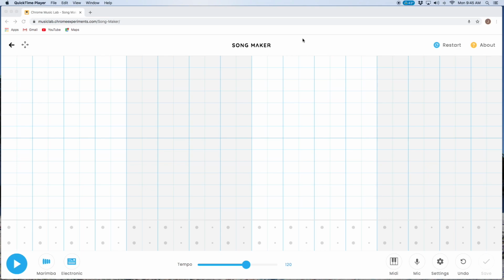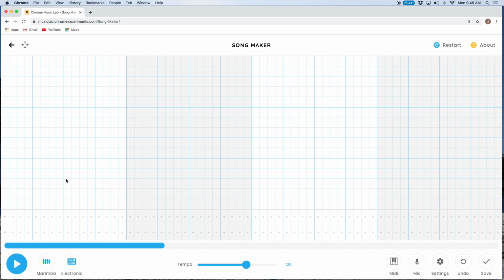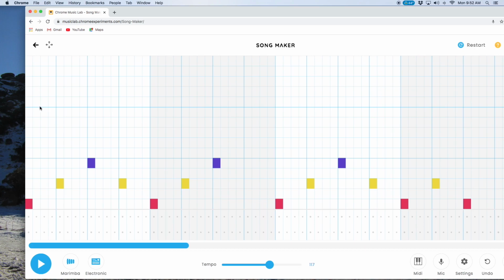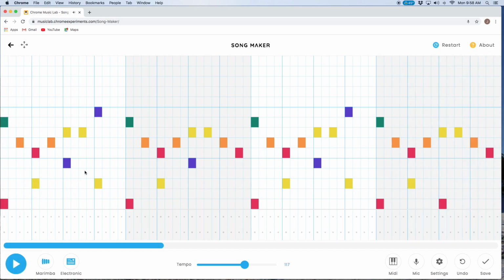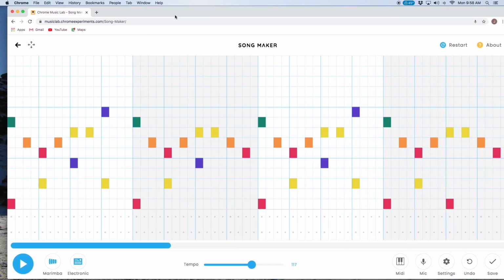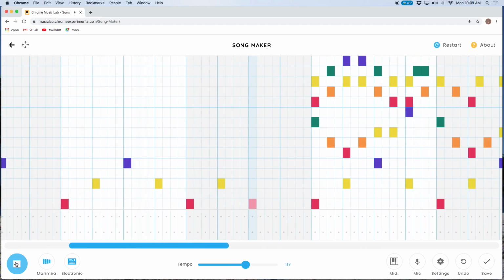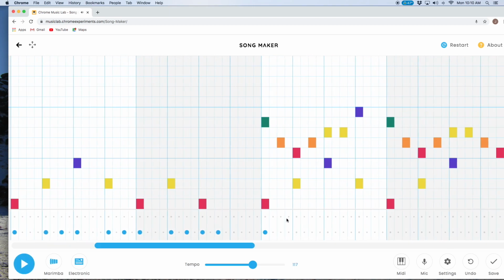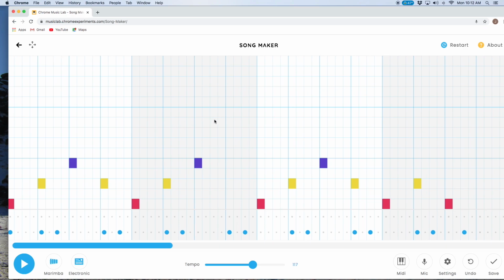Week 9 music lab 5 and 6